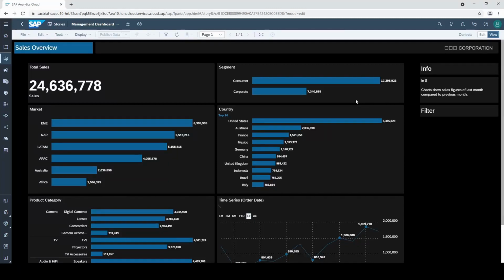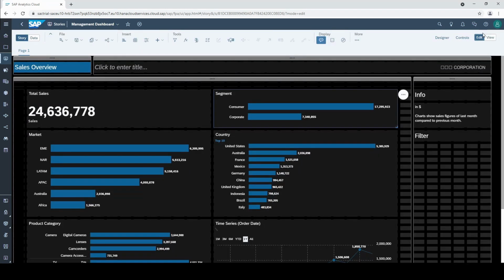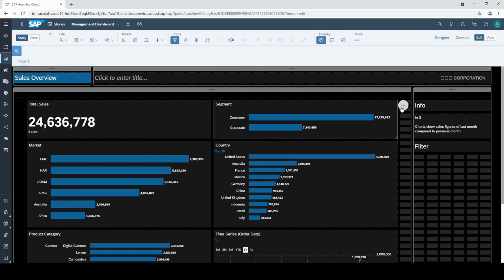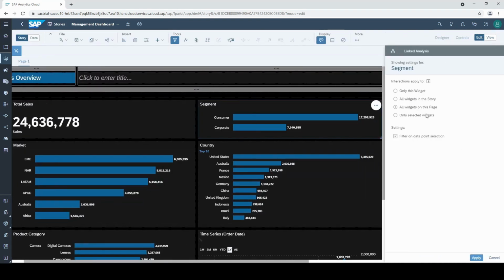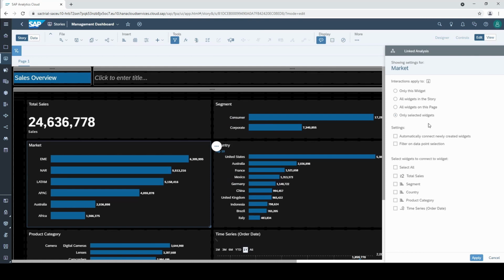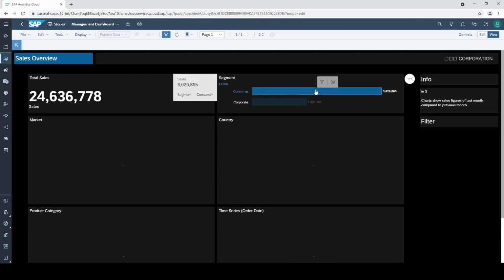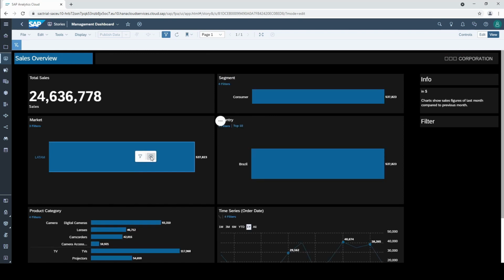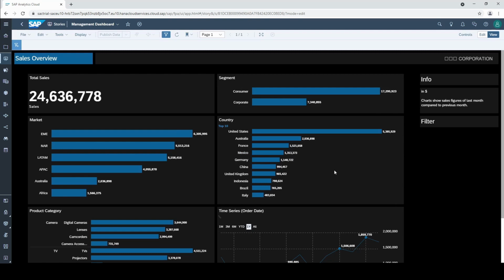Linked Analysis in SAP Analytics Cloud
Linked Analysis is one of the most important features in SAP Analytics Cloud (SAC) and will boost your dashboards to the next level of interactivity.

If you want to become the SAC expert in your business, please check out my Master Clas:

00:00 - Introduction to Filters
00:46 - Enable Linked Analysis on Charts
01:34 - All widgets on this page
02:19 - Only selected widgets
03:06 - Apply to all charts
03:33 - Filter Behaviors
04:44 - Practical Tips

My name is Jonas, I am a business and data analyst at a German car manufacturer and I provide tips and tricks on business intelligence, analytics and digital transformation.